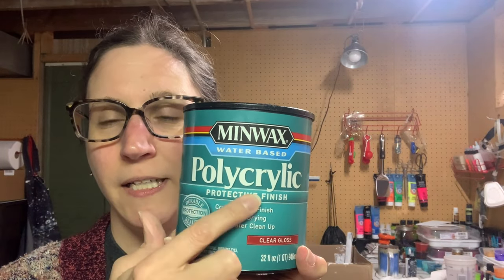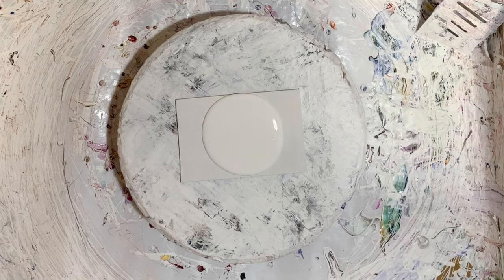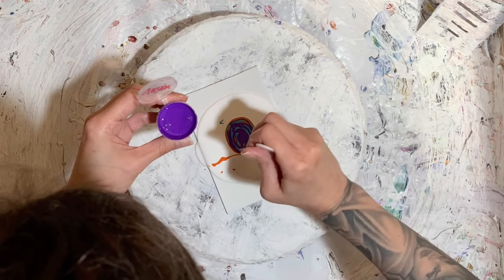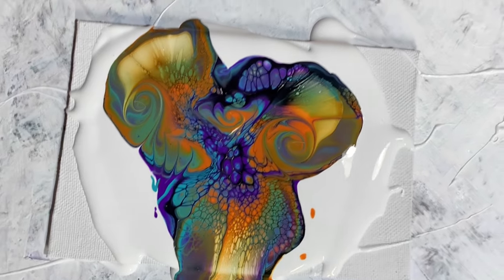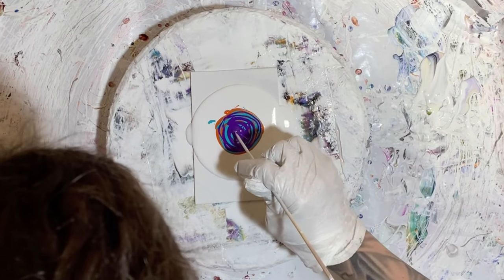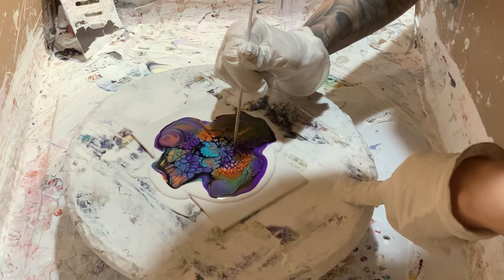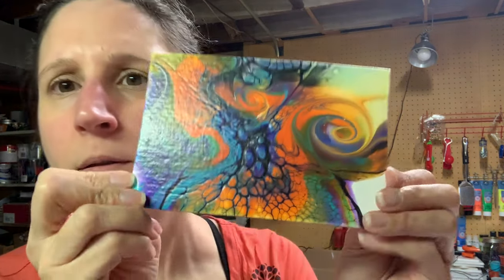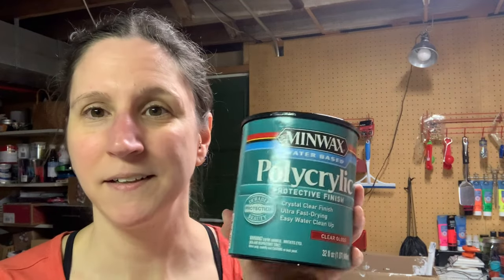#60 Colorful Rainbow Mix - Polycrylic Varnish Test | Acrylic Pour Painting | Fluid Abstract Art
In this video I’m finally testing out the Minwax Polycrylic Clear Gloss Varnish as the varnish for my PM mixes. I know I’m late to the game with this, but better late than never! I really liked how it worked and that it helps to thin out my Behr/Glidden mix just that little bit more. I hope you enjoy watching this half as much as I enjoyed creating it! ❤️❤️

Products Used:

Pillow:
Pittsburgh Paint Ultra White/Pastel Base in Satin: Found at Menards

PM Mixes:
Base - Glidden Premium Base 3 in Semi-Gloss(In Canada its the Accent Base) : Found at Home Depot
Varnish - Minwax Polycrylic (water based) in Clear Gloss: Found at Menards, Lowes, Walmart, Ace Hardware, Amazon

Base - Behr Premium Plus Interior/Exterior Hi Gloss Deep Base (8300): Found at Home Depot
Glidden Premium Base 3 in Semi-Gloss(In Canada its the Accent Base) : Found at Home Depot
PM Mixed 2:1:1  Behr 2 parts/Glidden 1 part /Varnish 1 part

Colors Used:
Jo Sonja Aqua & Dioxazine Purple: Found at Dick Blick online or Jerry’s Artarama
Atelier Interactive Red Gold: Found at Dick Blick online or Jerry’s Artarama

CA:
Amsterdam Titanium White & Oxide Black: Found at Dick Blick online or Jerry’s Artarama

Canvas Sizes: 4”x 6” Test Panels